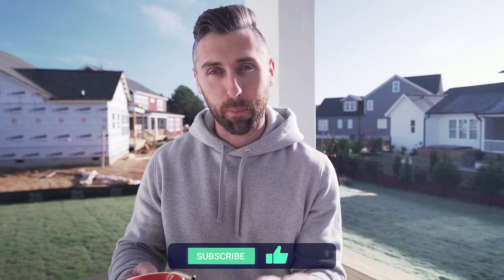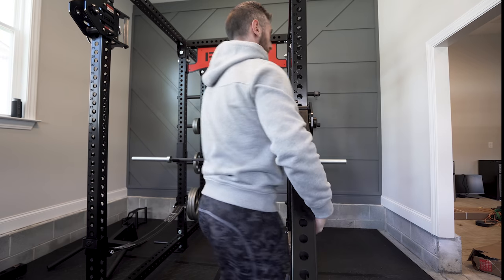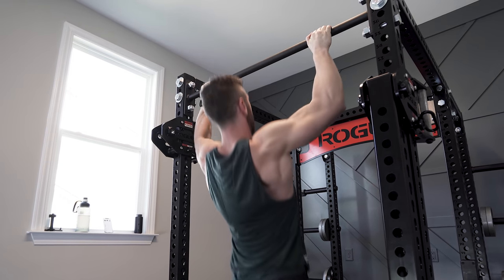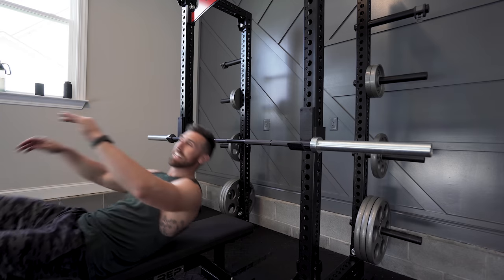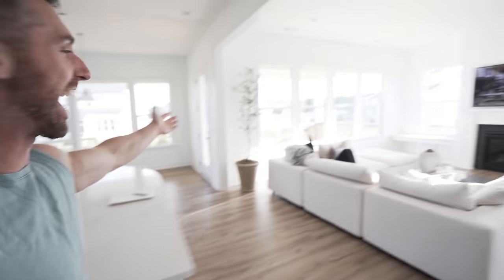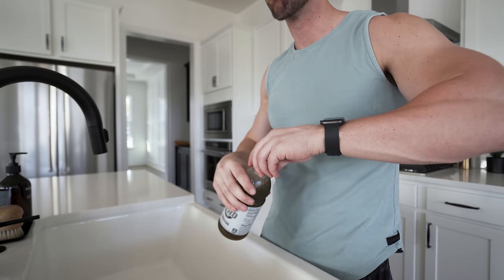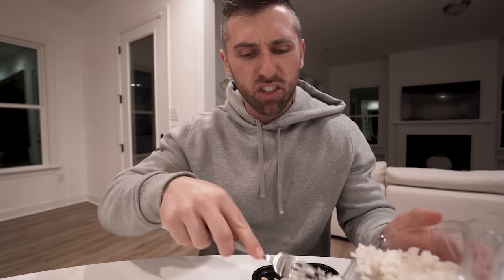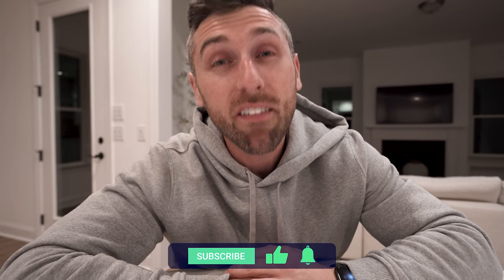How to EAT GOOD and LOOK GOOD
How to eat good AND Look good at the same time.

Videos Edited by Greg Happ:
GregTheFilmGuy